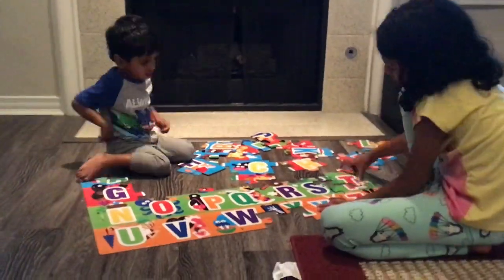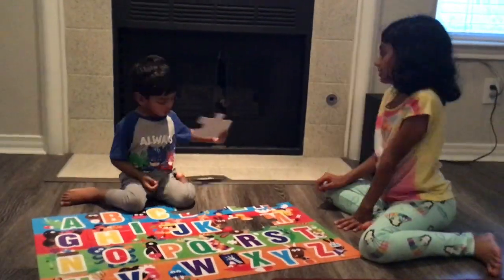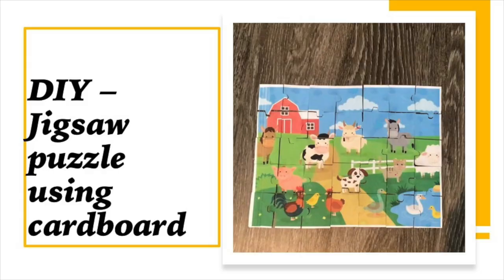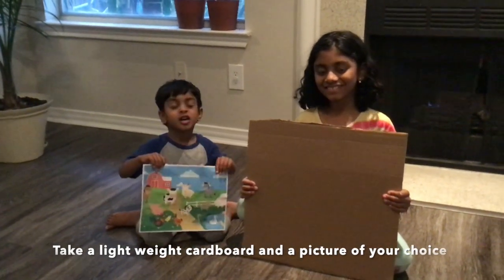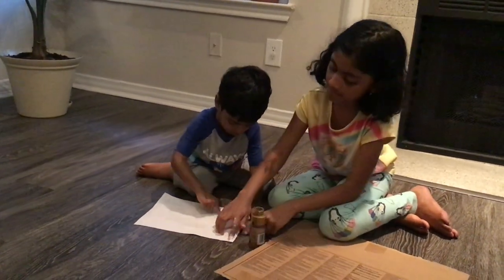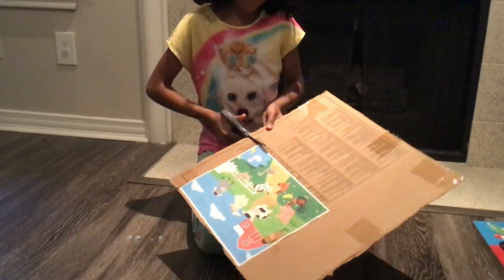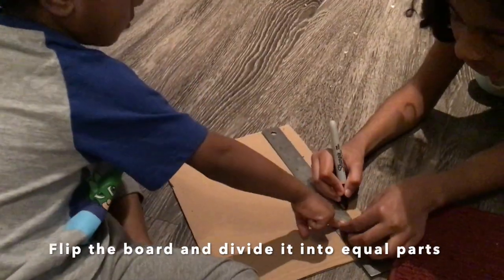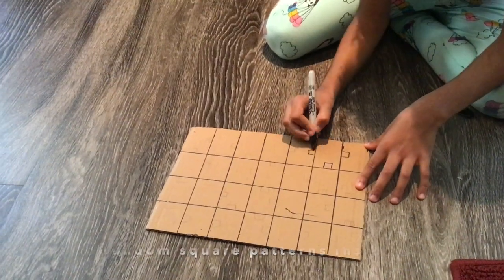DIY - How to make Jigsaw Puzzle at home using cardboard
Hi all,
This is the easiest way to make Jigsaw puzzle of your choice using things that are always available in our home.